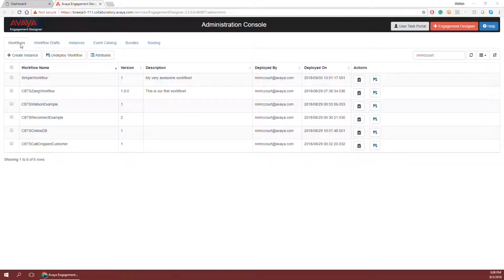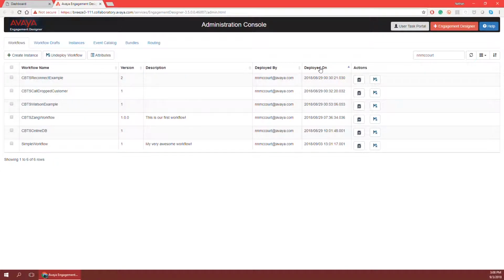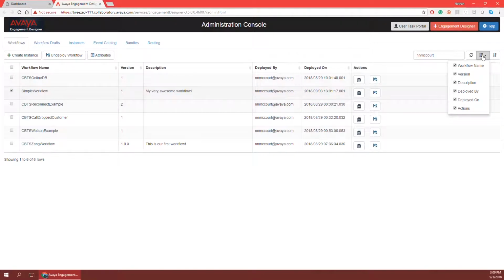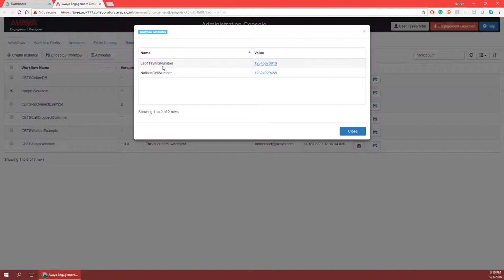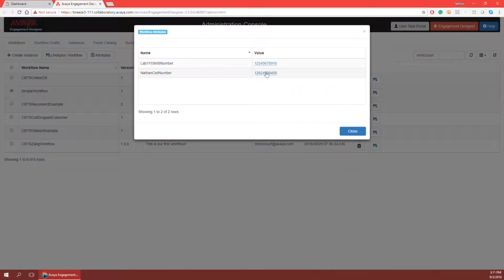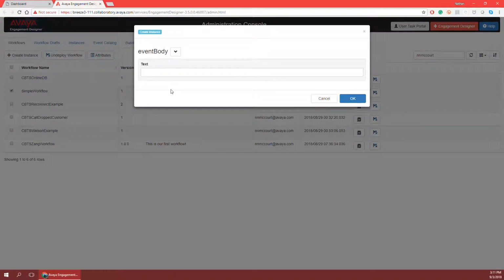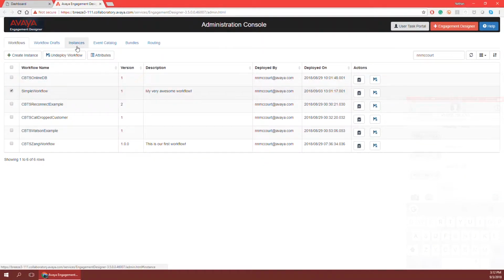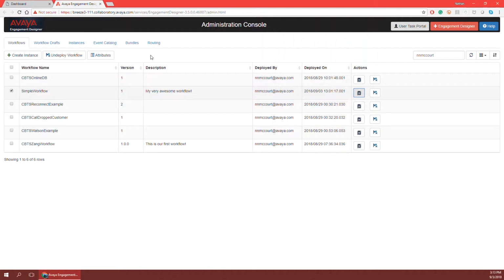[Engagement Designer Demo] Episode 003: Administration Console - Workflows Tab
In this episode, we will go over the Workflows tab of the Administration Console.